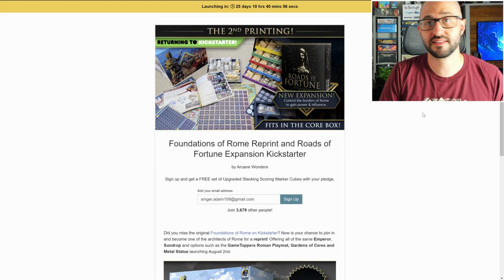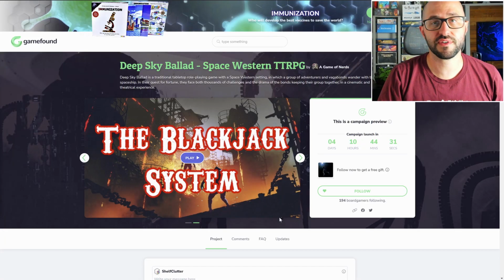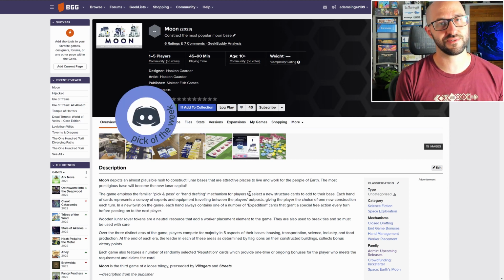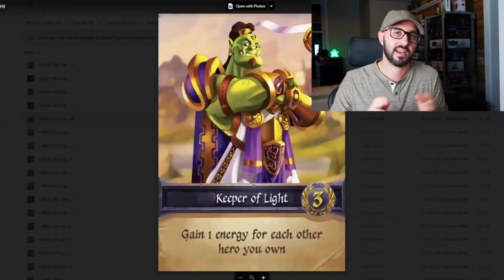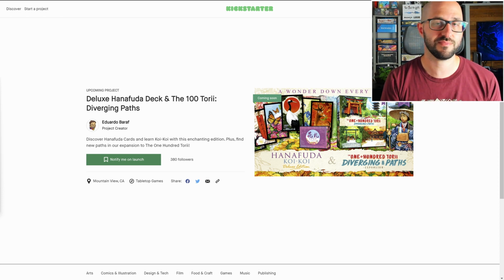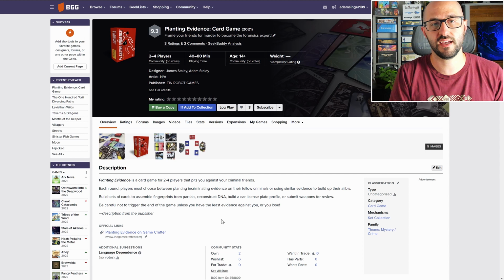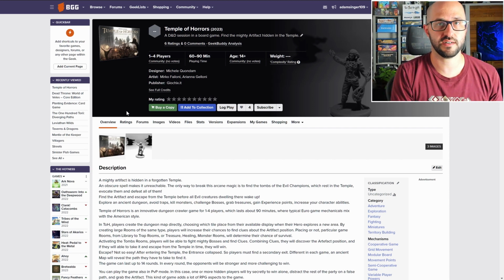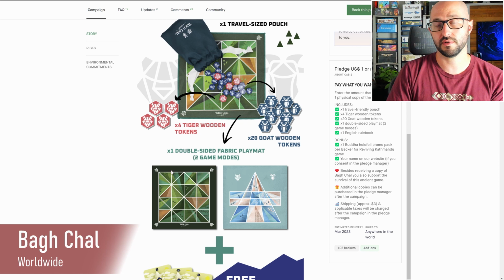📅Kickstarter Boardgames | Moon, Leviathan Wilds, Isle of Trains: All Aboard, Taverns & Dragons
Check out   @BoardGameCo  to see games launching this month (and much more!)

This Week's Give-Aways
Snap Ships Tactics

Last Week's Give-Aways
Umbrella Academy

0:00 Intro
00:17 Foundations of Rome (Announcement)
01:09 July 11: Isle of Trains: All Aboard
05:21 July 11: Deep Sky Ballad - Space Western
06:15 July 12: Hijacked
07:08 July 12: Moon
09:38 July 12: Mantle of the Keeper
11:07 July 12: Taverns & Dragons
13:48 July 12: Leviathan Wilds
17:34 July 12: Deluxe Hanafuda Koi Koi Deck
19:27 July 12: The One Hundred Torii: Diverging Paths
21:34 July 12: Hellguard
22:04 July 13: Evidence: Card Game
23:34 July 13: Dead Throne 2nd Edition
24:40 July 13: Temple Of Horrors
26:30 Give-Away (Snap Ships Tactics)
28:22 Give-Away (Mini Express)
29:52 Give-Away (Bagh Chal)
31:33 Winners from Last Week
32:45 Credits
33:04 Board Game Art Creations

Deluxe Hanafuda Deck and The One Hundred Torii: Diverging Paths